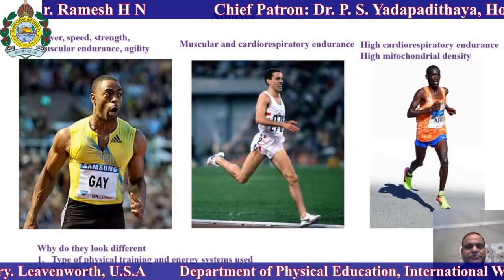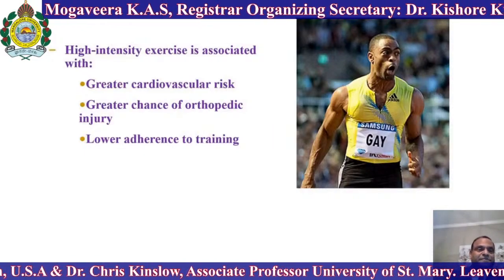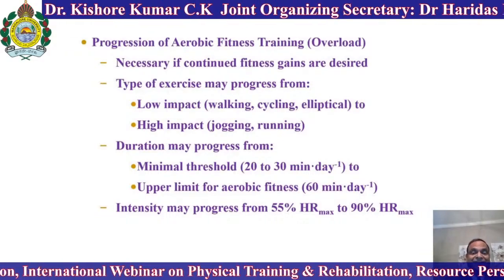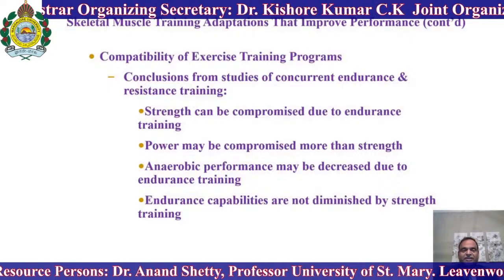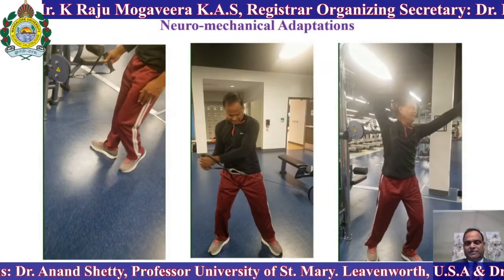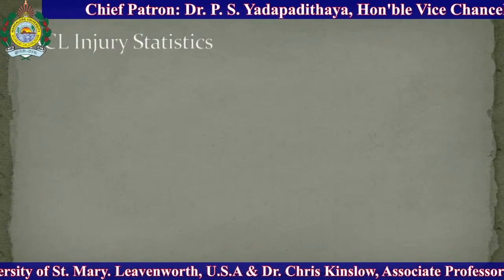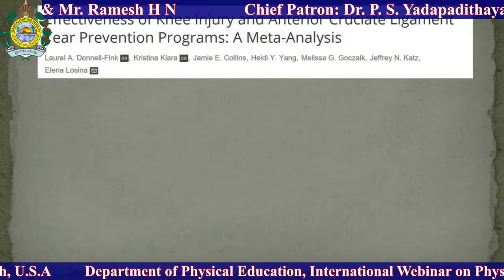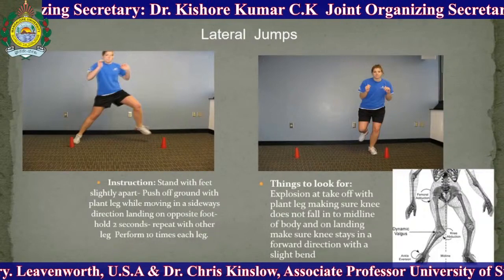International Webinar on "Physical Training and Rehabilitation